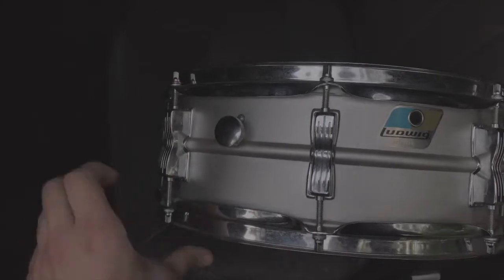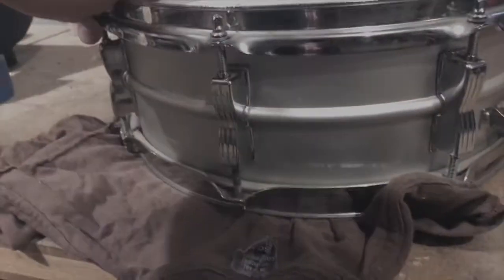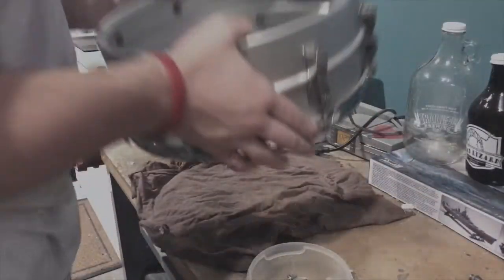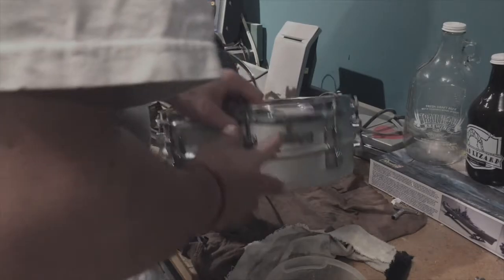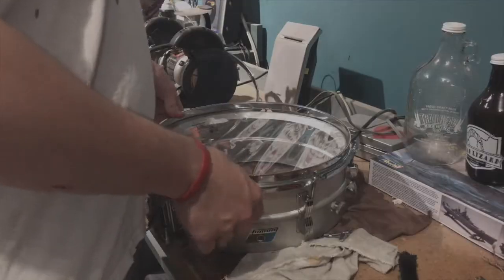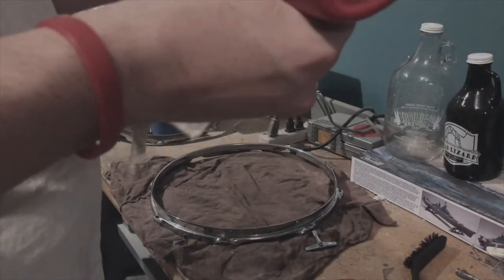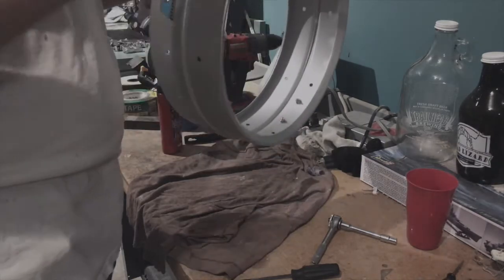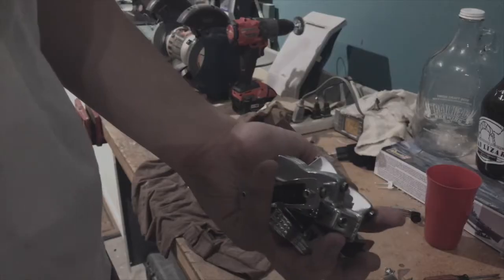Ludwig Acrolite Restoration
In this video I clean up an old, beat up Ludwig Acrolite.